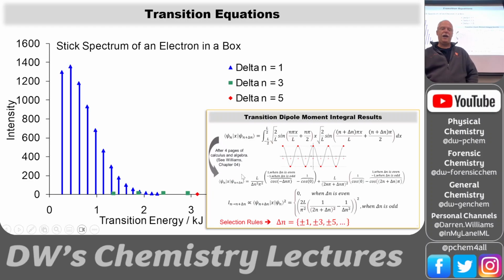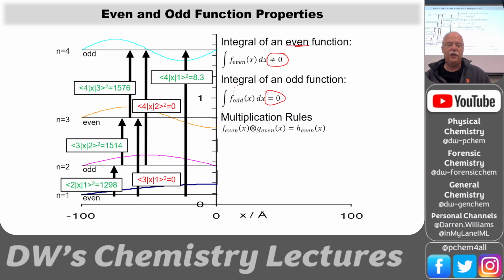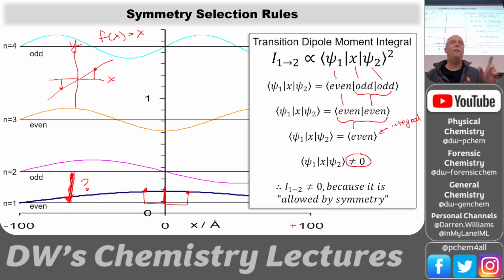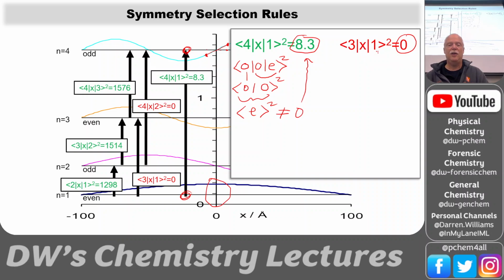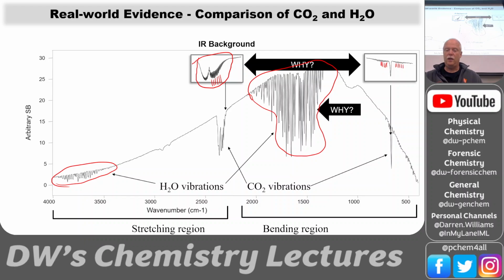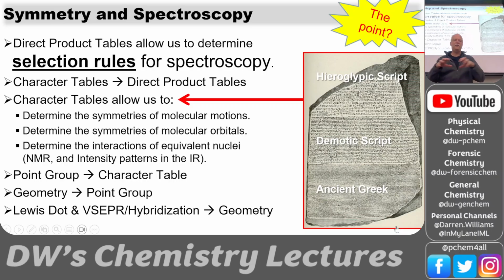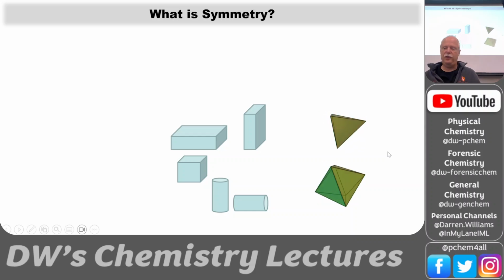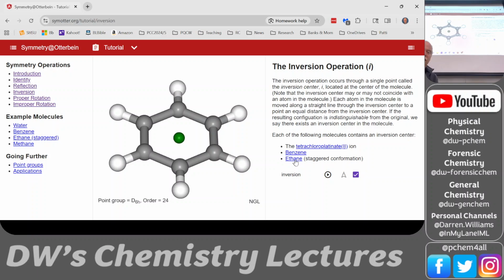Symmetry of Wave Functions and Symmetry Elements 2025 4448 L06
We show the symmetry of the 1DPB Wave Functions and how we can save time if we know the symmetry integration and multiplication rules.

This is the WHY of chemical applications of Group Theory.